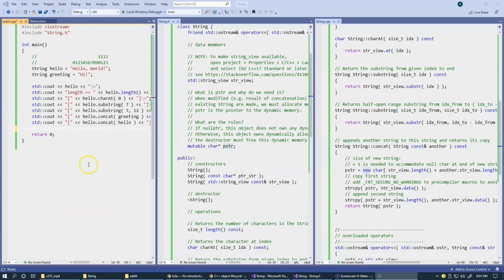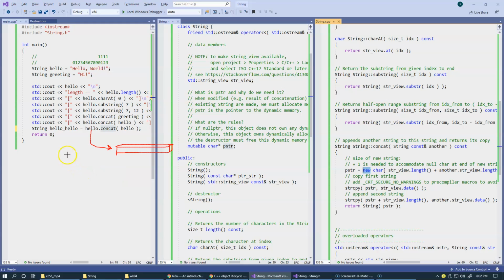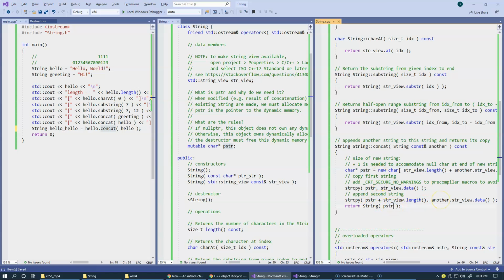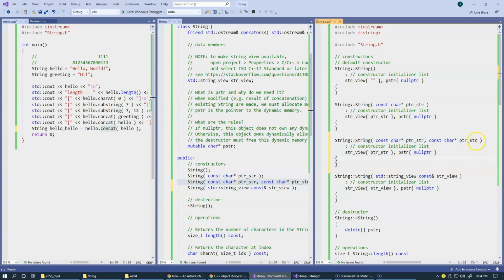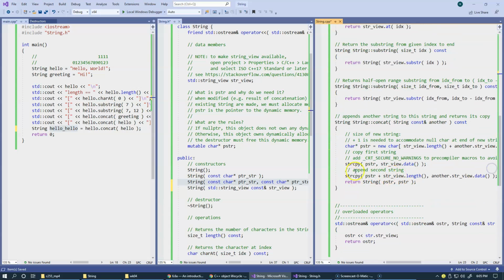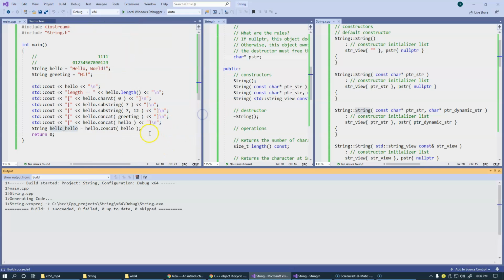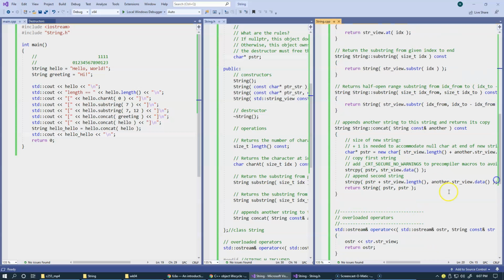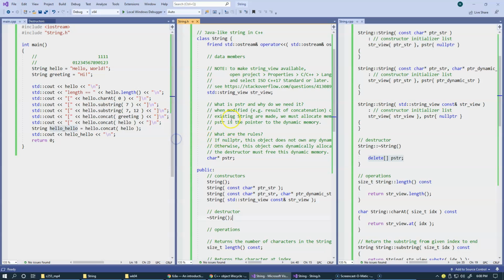5.15 String dynamic memory ownership issue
5.15 String dynamic memory ownership issue